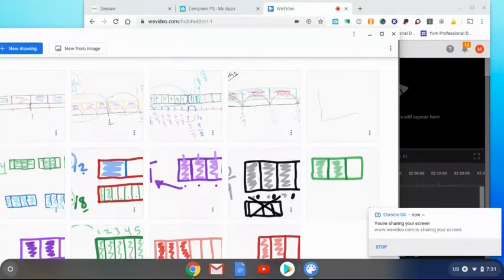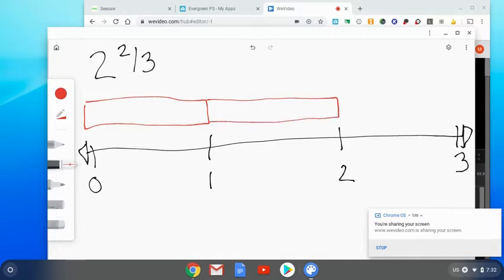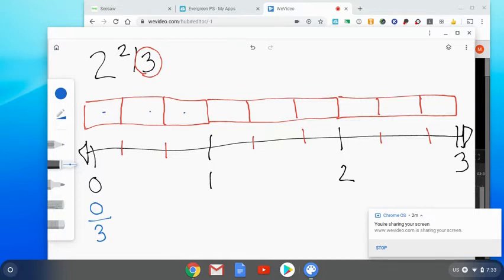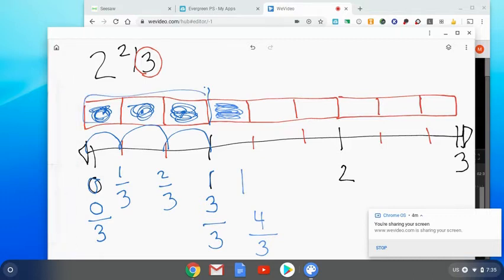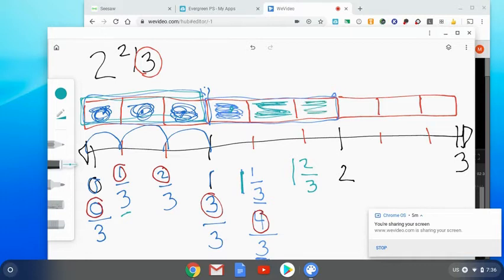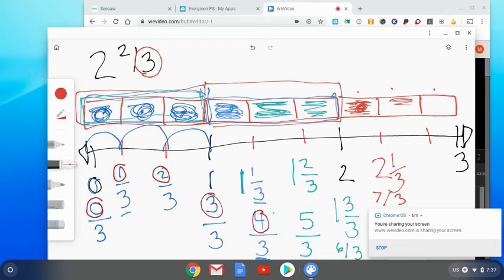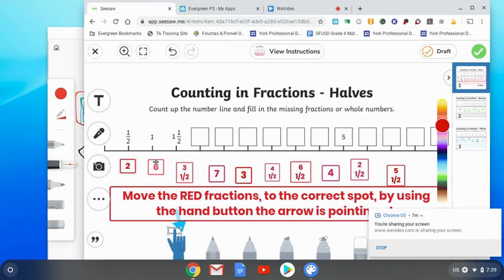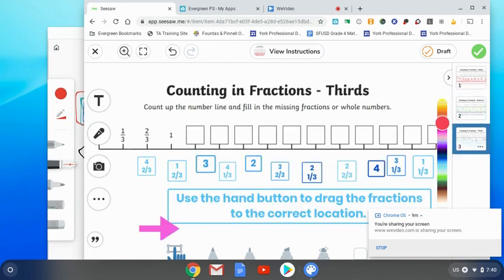Fractions on a Number Line Day 2